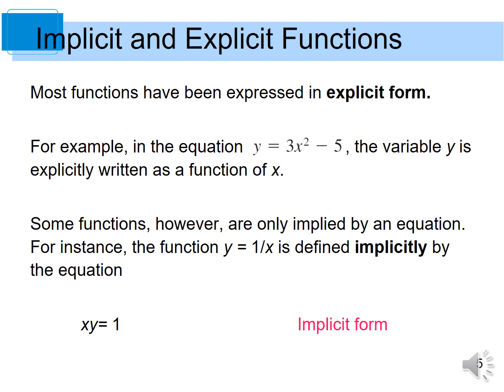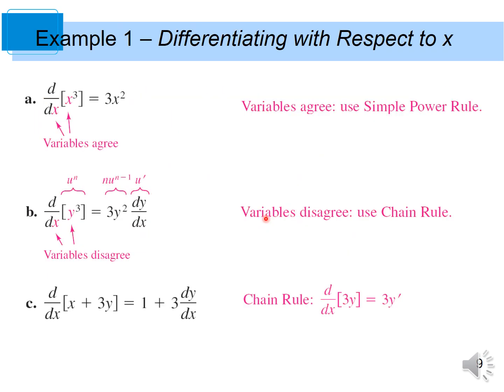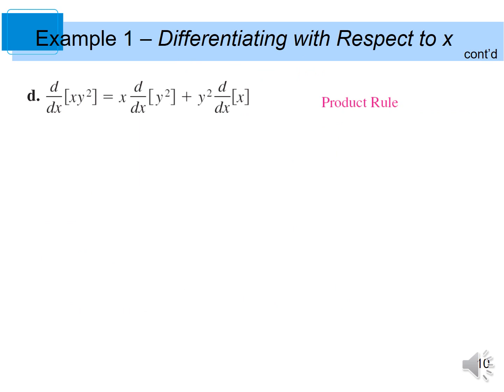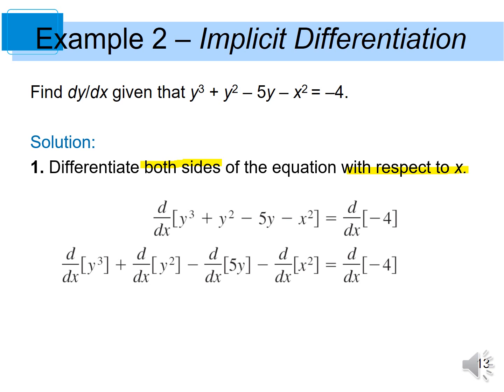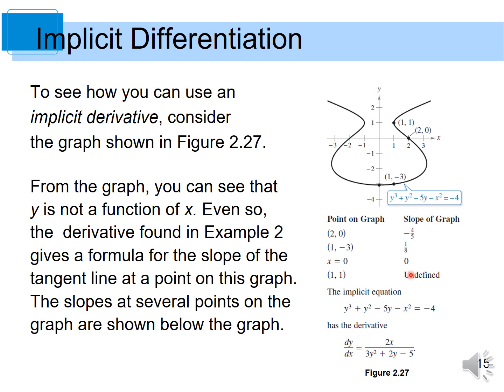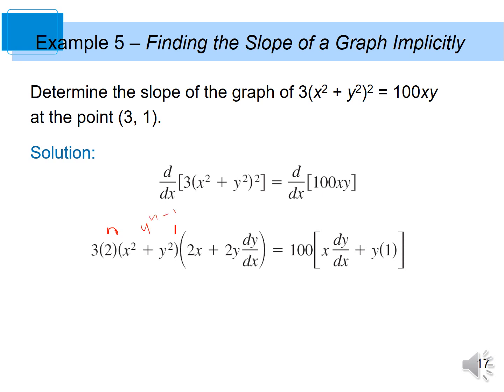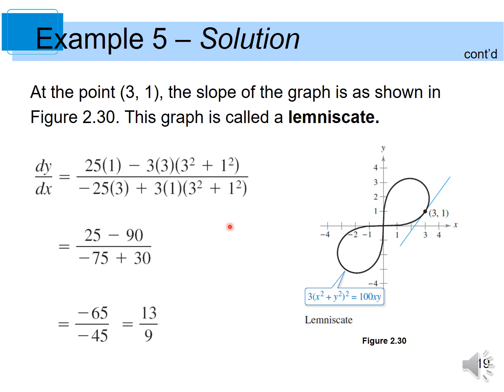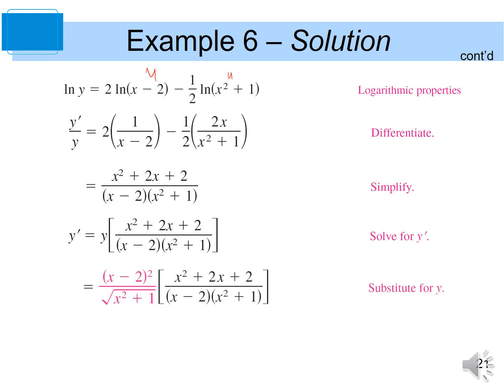Chapter 5 Sec7 Implicit Differentiation